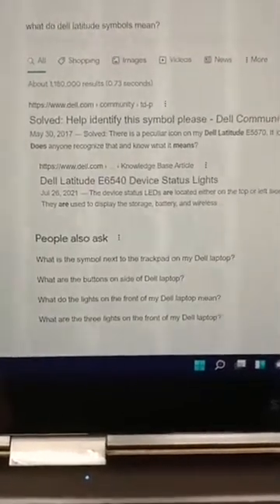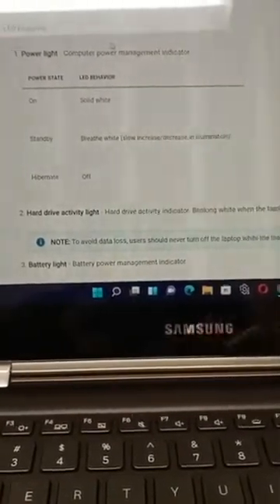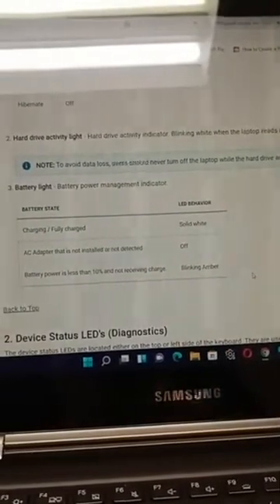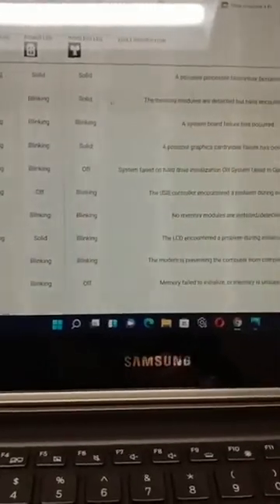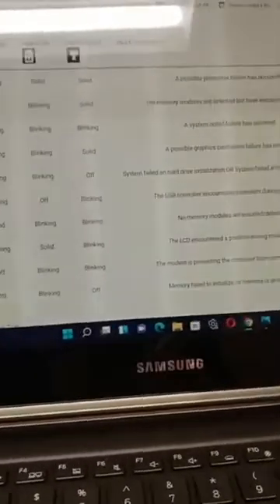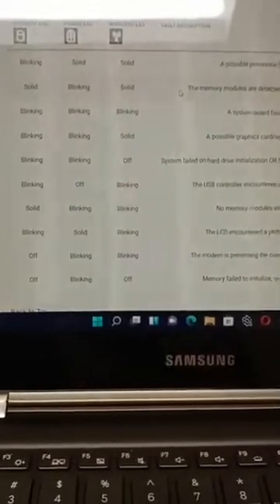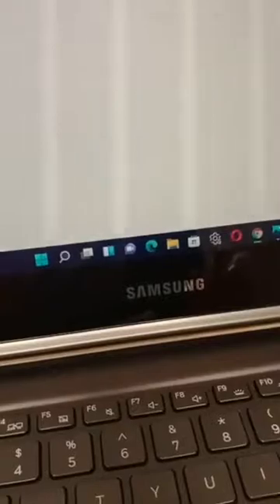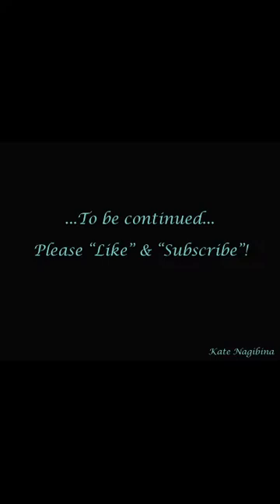How To Fix Computers_Part4_Troubleshooting With Symbols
What do computer symbols mean? Troubleshooting the power on problem! What do RAM and hard drive do? Mysteries solved! =)

00:00 - Sources to use for help
01:14 - What do those symbols mean?
02:48 - Is "power" guilty? Method of deduction in troubleshooting
05:57 - How important are RAM and hard drive in computer?

References. Special thanks to the following sources:

1) Or, more specifically, to their "what do dell latitude symbols mean?" search results!

2) Dell Inc. for their great explanatory manual "Dell Latitude E6540 Device Status Lights." Direct link:

If you are running a YouTube channel too and would like to learn how to create your own "subscribe" buttons, these are two awesome sources that will save you lots of time of surfing the internet for this info:

For more thorough explanation on how to connect the hard drive to computer, how RAM looks like and what makes computers work, please check out my previous video "How To Fix Computers_Part2_Computer Components:"

To see how our Dell latitude e7440 powered on, check out my video "How To Fix Computers_Part3_PoweringOn_Attempt:"